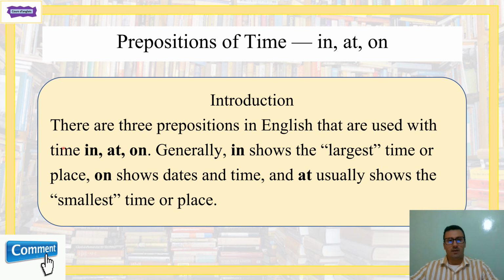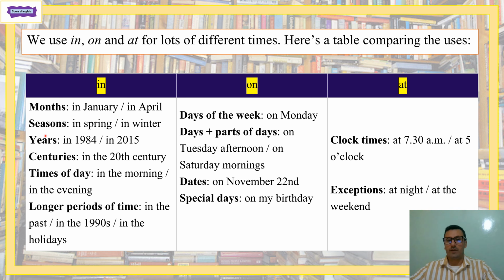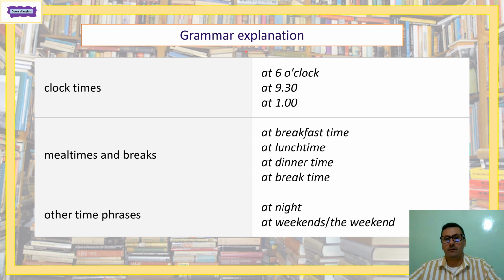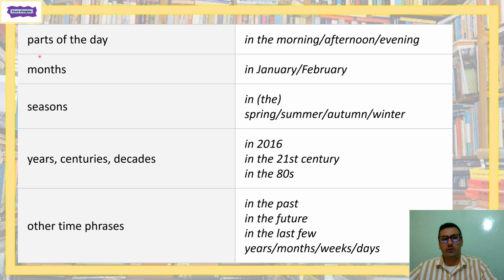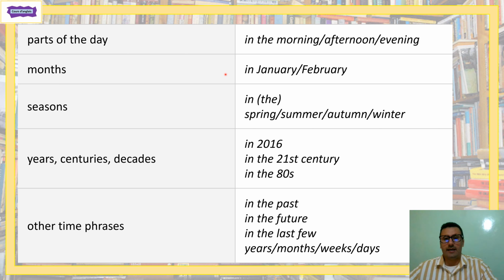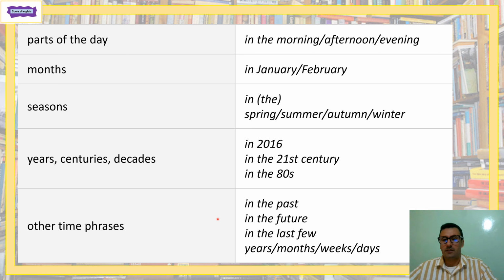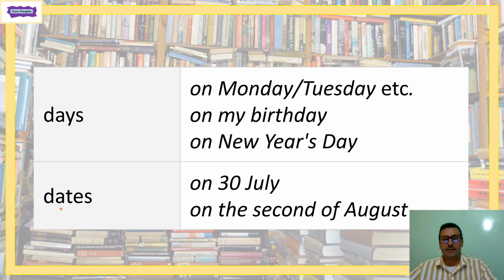Prepositions of Time — in, at, on - Introduction